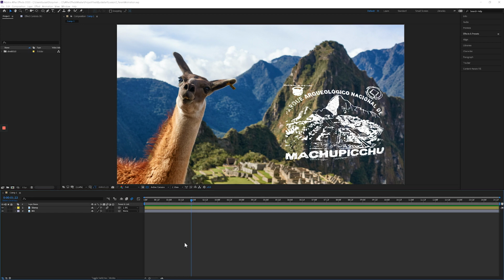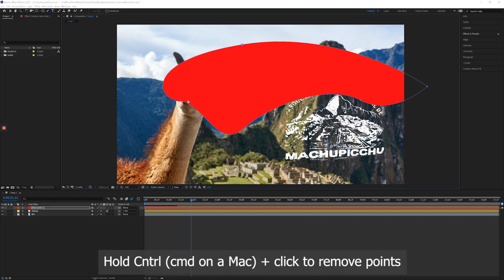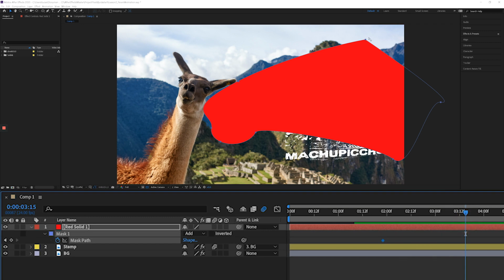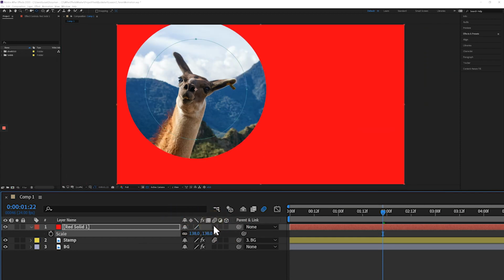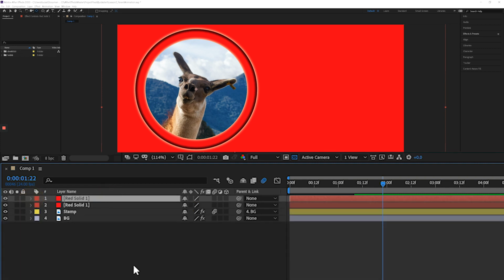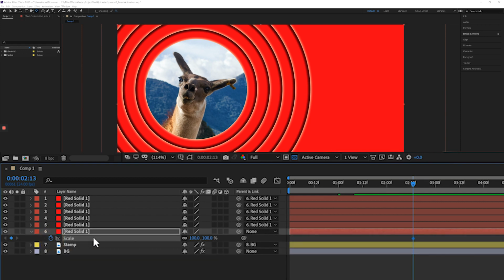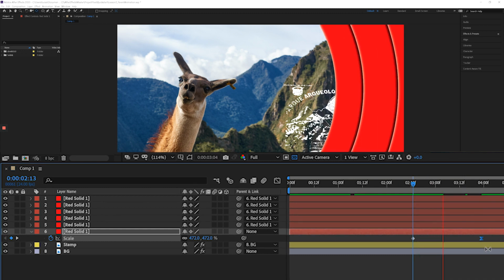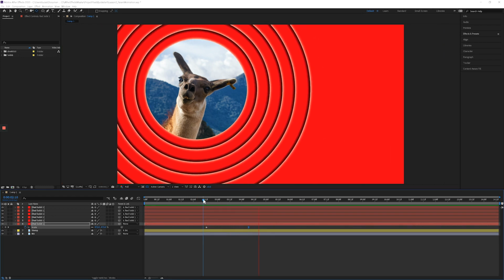4/9 After Effects for Beginners: Mask Animation